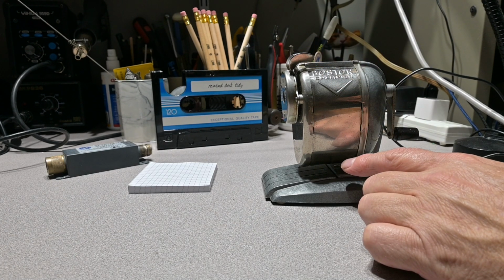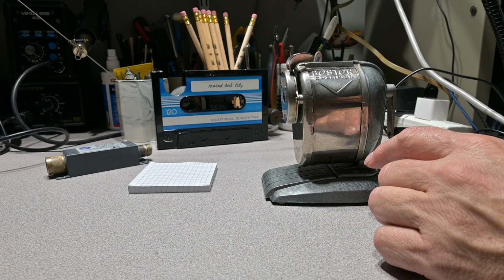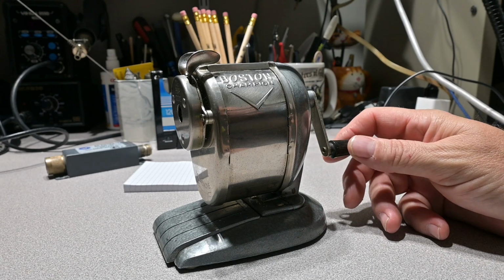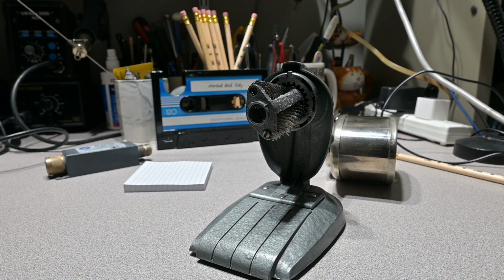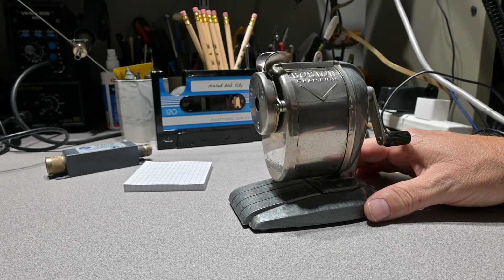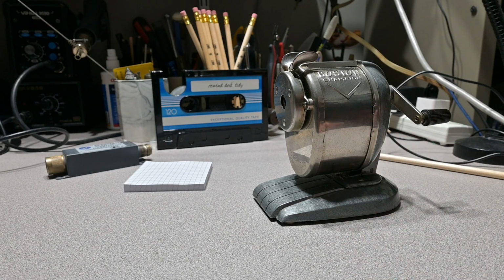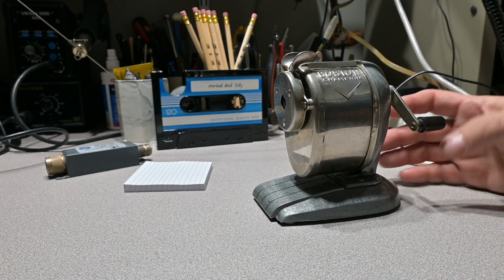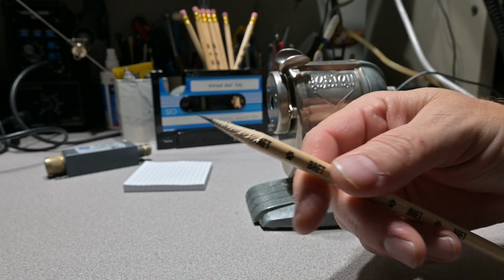Vintage Boston Champion Pencil Sharpener - Writing utensils for bad times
Short video on an underappreciated item until you need it - the pencil sharpener. We discuss the  vintage Boston Champion pencil sharpener.